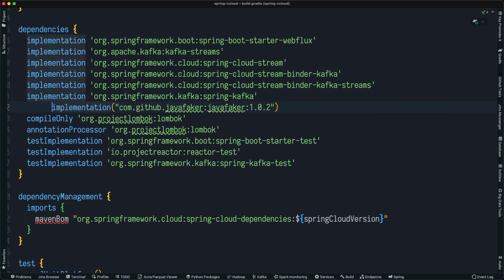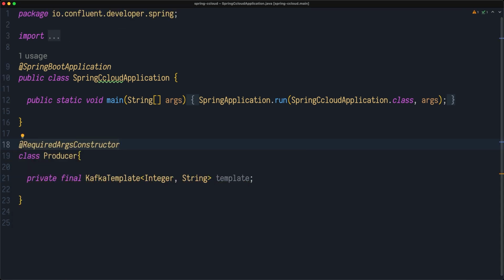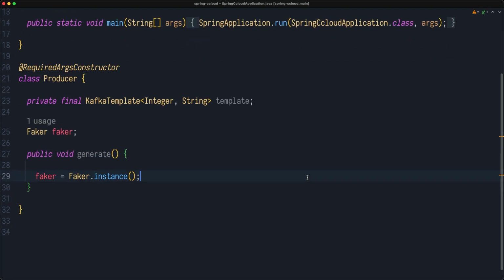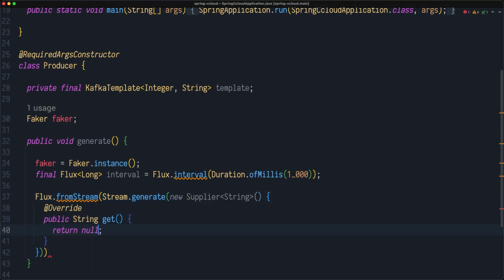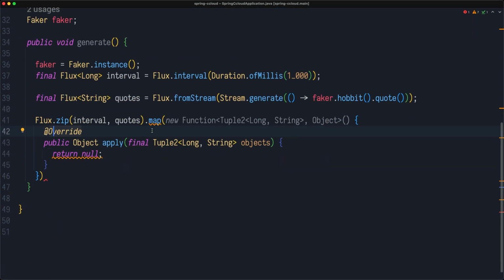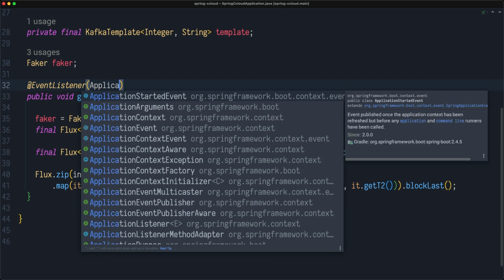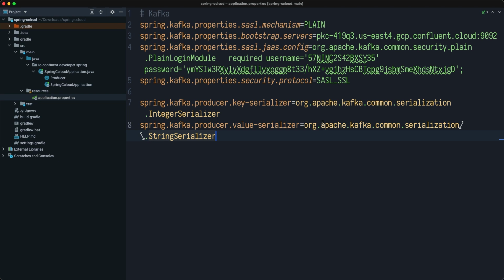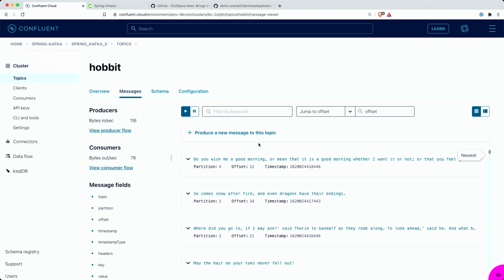Spring for Apache Kafka® 101: Sending Messages to Apache Kafka with Spring Boot (Hands On)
| Learn by adding a producer class based on a KafkaTemplate to your code. You'll use the java-faker library to mock data from a book and push it to an Apache Kafka® topic in Confluent Cloud, adding the Flux library to push one message per second. On Confluent Cloud, you'll create a topic for your mock book data, so that when you run your application you can view your messages in the Confluent Cloud UI.